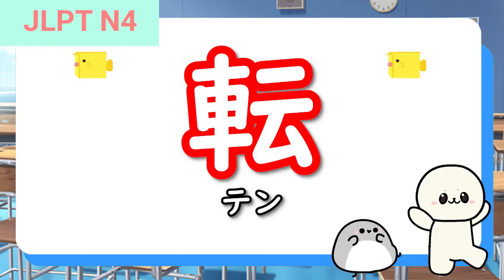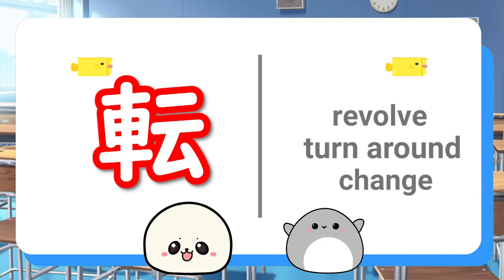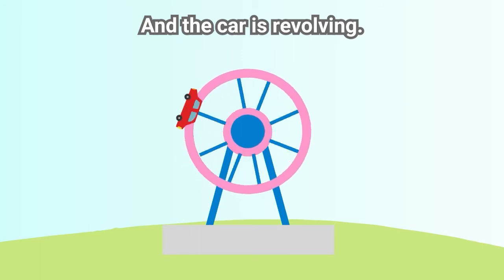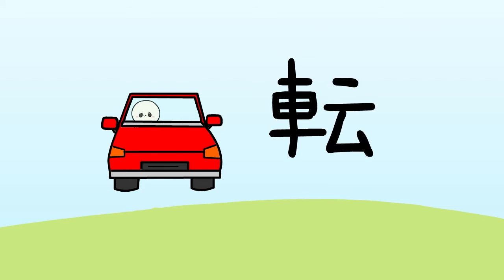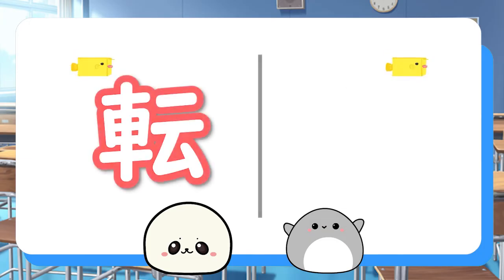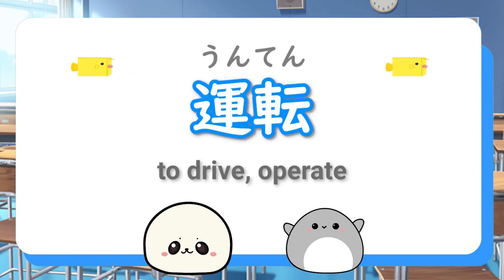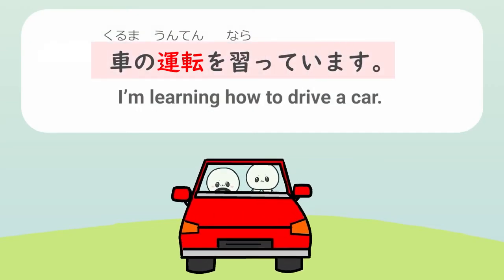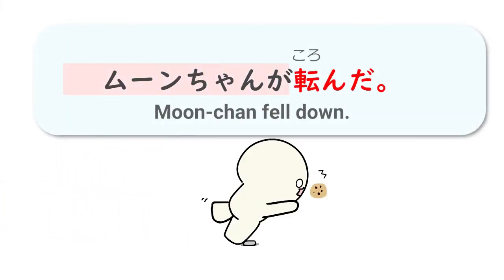Learn N4 kanji 転(ten, koro-bu) | Easy way to learn kanji (JLPT N4)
ohakonbanchiwa! Welcome to Learn Japanese with Moon-chan.
今日の漢字はこれです（。ò ∀ ó。）
N4 kanji
転（テン、ころ（がる）、ころ（がす）、ころ（げる）、ころ（ぶ））

Chapters
00:00 Intro & definition of  kanji 転
00:23 How to memorize kanji 転
00:57 How to read 転?

SNS
►Instagram  learn Japanese vocabs from JLPT n5

►musics
*フリーBGM　DOVA-SYNDROME